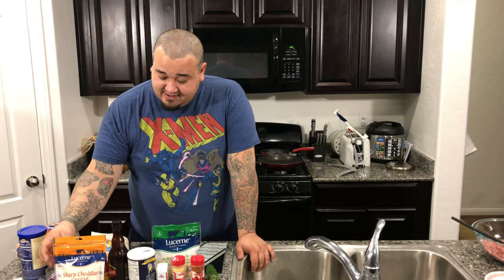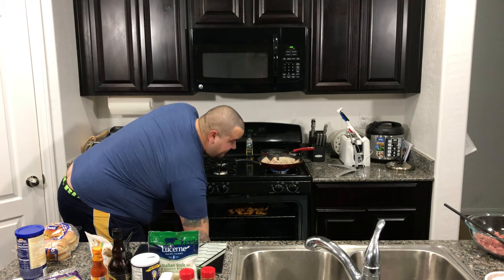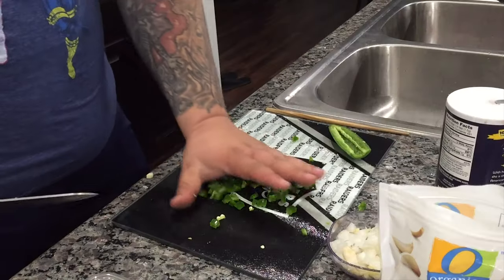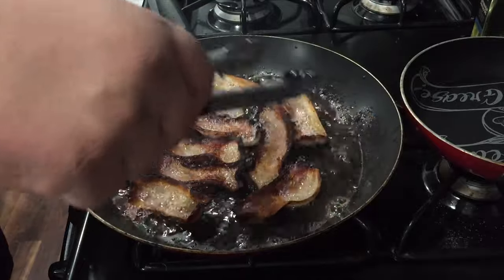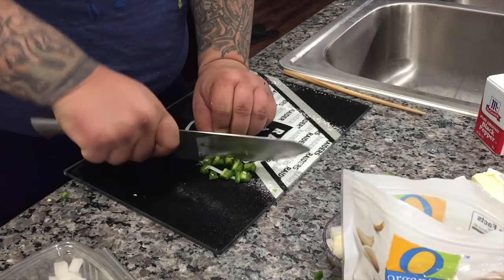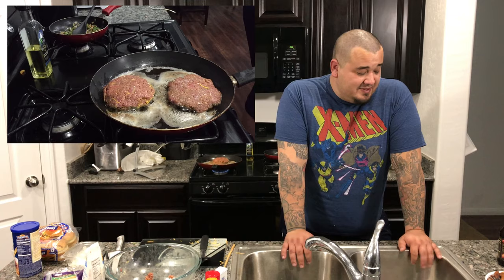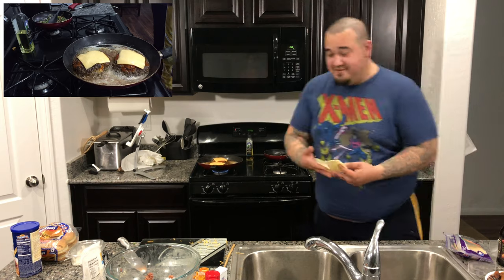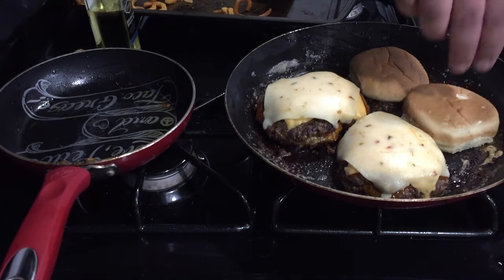Scorpion Hellfire Burger and Garlic Fries - Gamer Grub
This is a gamer's twist on the ever popular Buffalo Burger. "Finish Them" with a Scorpion Hellfire attack to the taste buds. A Flavor Guaranteed to leave your eyes watering and nose breathing clearly.

Scorpion Hellfire Burger (This video serves 2)
Bacon (2-3 slices cut in half, per burger)
Shredded Cheddar Cheese (handful to fill each burger)
2 slices American Cheese (1 slice per burger)
2 slices Habenero PepperJack cheese (1 slice per burger)
Buffalo Wing Sauce (enough to lightly coat top of burgers)
2 tbsp. Italian Bread Crumbs
1 tsp. Paprika (smoked, not hot)
1 tsp. Dry Ground Mustard
2 tsp. Ground Black Pepper
1 tbsp. Salt
2 tbsp. Worcestershire
1 lb. Ground Beef
½ Jalapeno
Hamburger Buns per patty

Scorpion Hellfire Garlic Fries
Curley Fries
Garlic Cloves (minced)
Onion (Diced)
Italian Cheese Blend (Handful per plate)
½ Jalapeno
½ stick Butter

Do you have a question for Tales of Gears? Send a tweet using TalesOG and we'll take the best or most asked questions and answer them for you in a monthly behind the scenes "Gears of Tales" episode, made just for you.